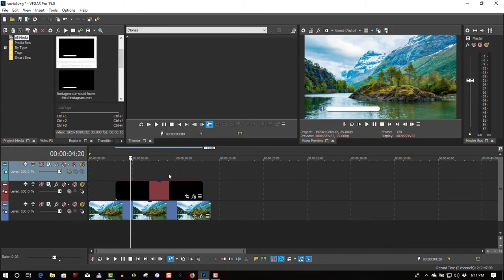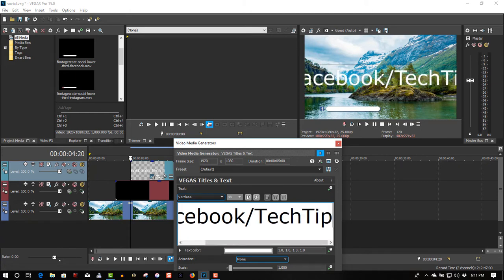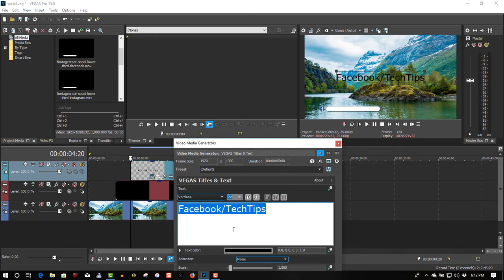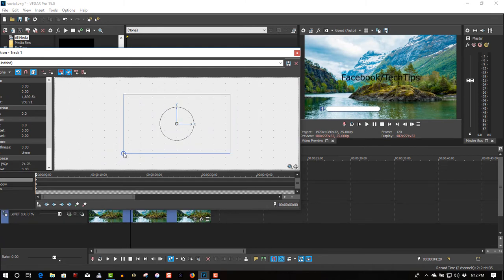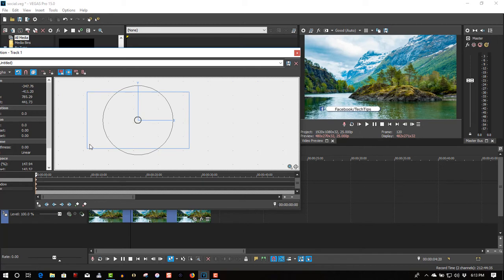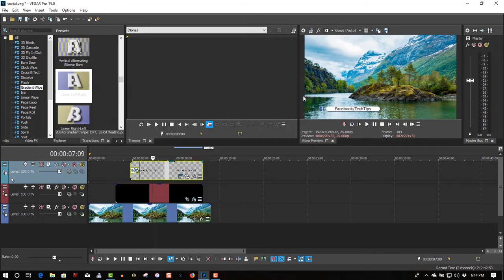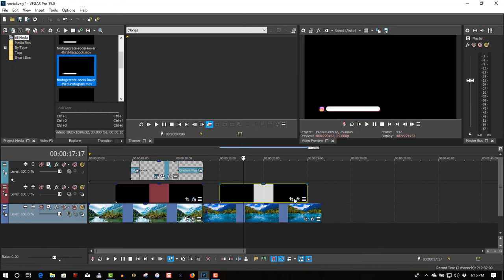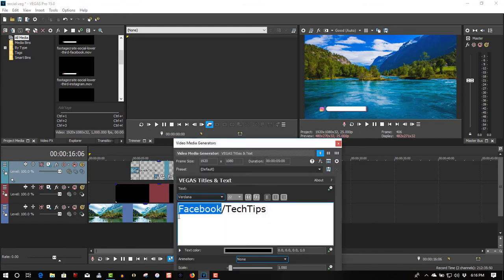Professional Social Media Lower Thirds Vegas Pro 15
In this tutorial I will show you how to insert text in ProductionCrates animated social media lower thirds.